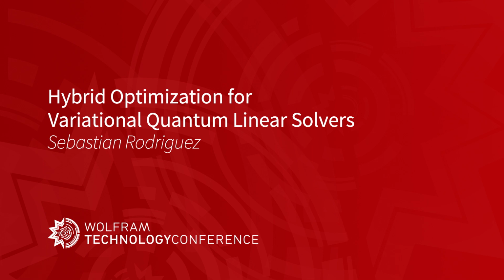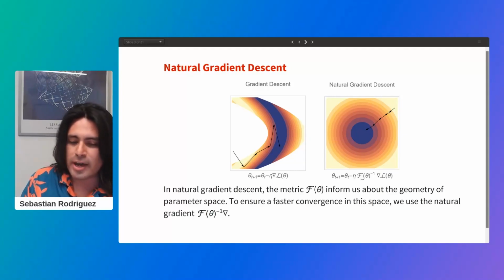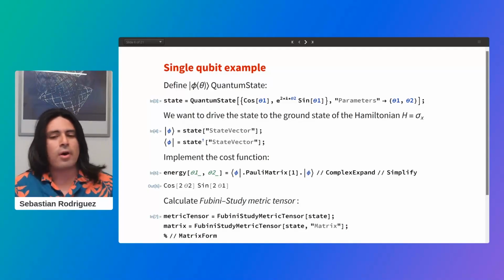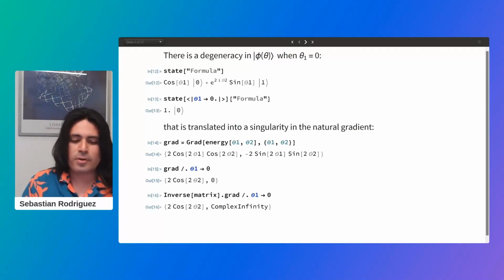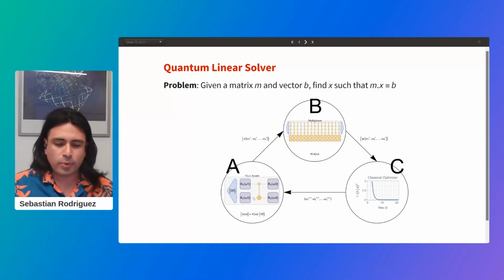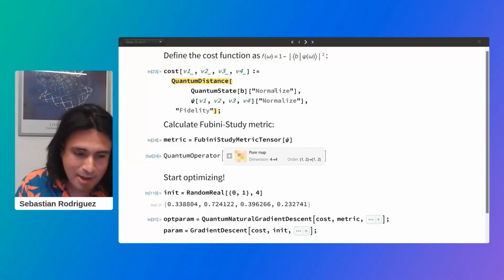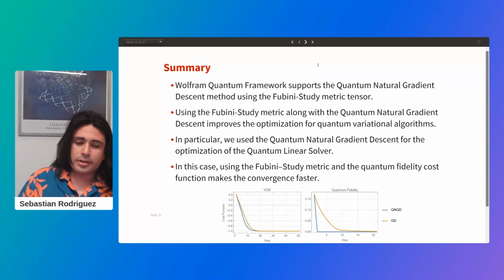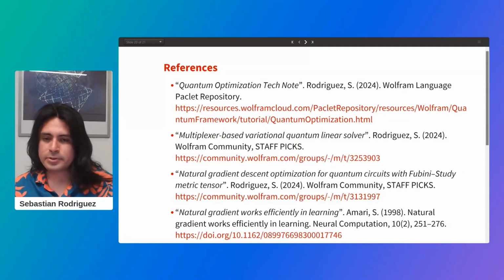Hybrid Optimization for Variational Quantum Linear Solvers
In the rapidly advancing field of quantum computing, optimizing complex computational problems presents a significant challenge. This talk will introduce the quantum natural gradient descent (QNGD) method, a cutting-edge technique that significantly boosts the efficiency of quantum optimization algorithms. We will demonstrate its application within a novel variational quantum linear solver (VQLS), engineered for solving linear systems. The presentation will delve into the technical implementation of QNGD and VQLS using the Wolfram Quantum Framework paclet within the Wolfram Language. Attendees will gain insights into advanced quantum optimization strategies, making this session valuable for researchers and practitioners interested in the intersection of quantum computing and optimization.